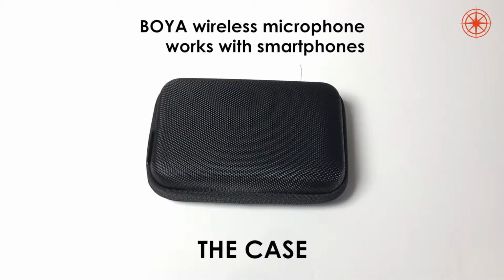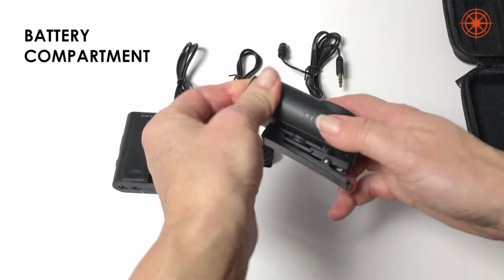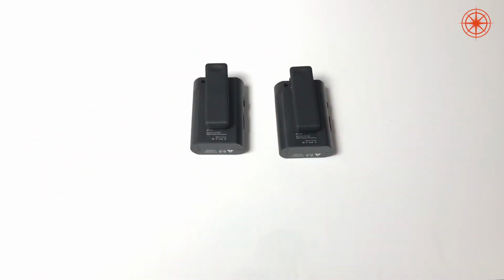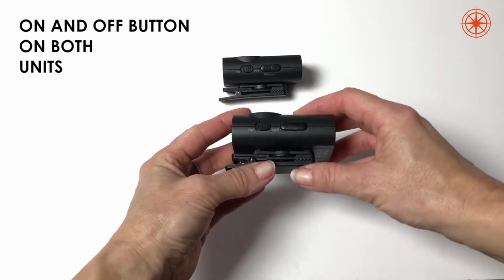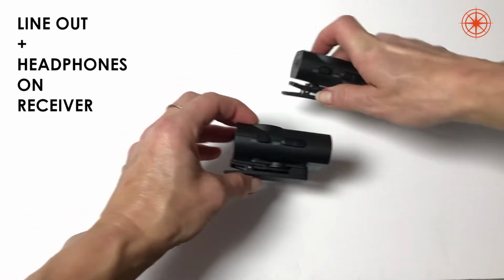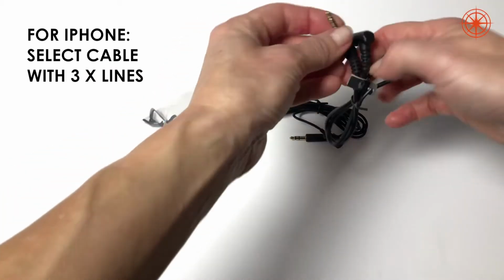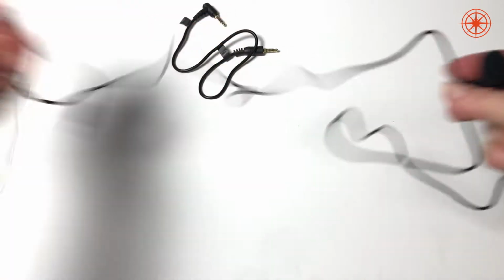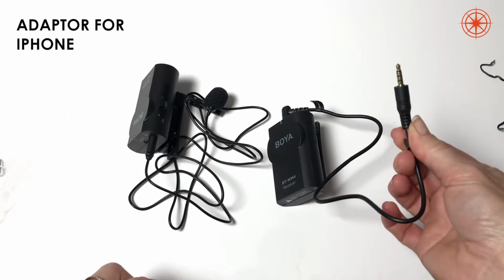Unpacking & testing BOYA wireless microphone for iPhone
Today I'm unboxing and testing my new BOYA wireless microphone!
This system works both with iPhone, android and DSLR cameras. It comes with different 3.5mm cables, so they fit as a normal pair of headphones.

If using with a newer iPhone, you'd need a lightning adapter.

Having a wireless setup when filming is going to make my life so much easier and this microphone works really well.

It's got a 15m radius, but even just getting rid of the wires between you and the microphone when filming a talking head is going to make things easier.

You can order it through Amazon for around £59.

Do subscribe to my channel to get more tips and advice on vlogging and if you need further training on how to film your own smartphone videos and vlogs, see my training courses at: